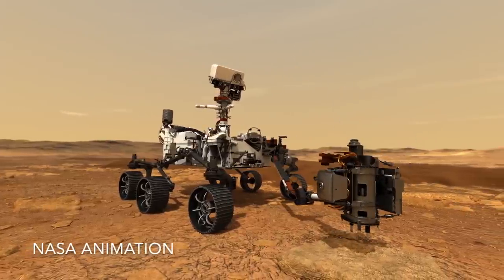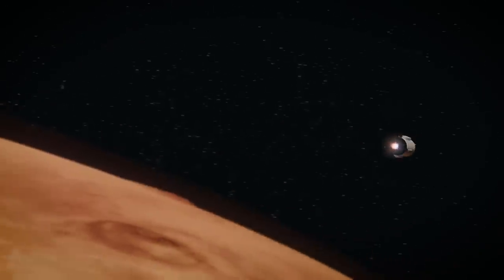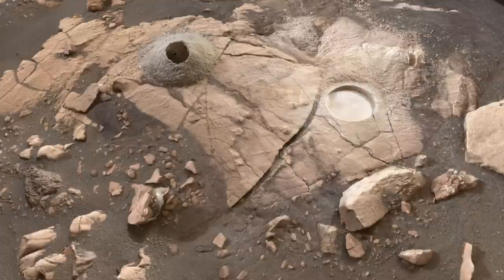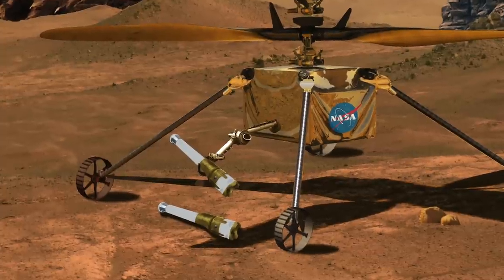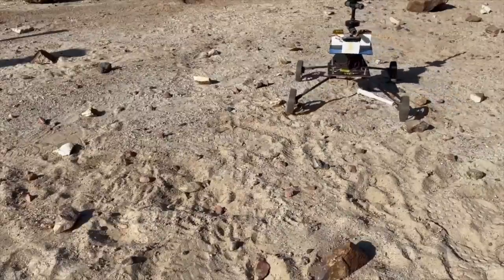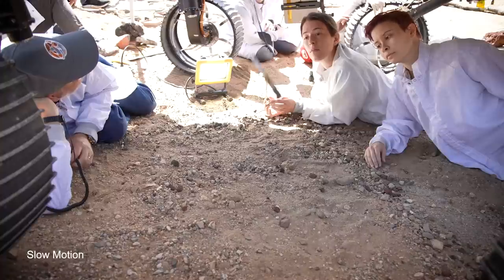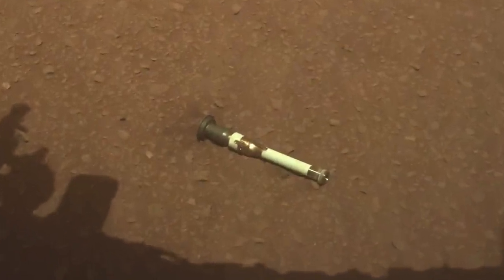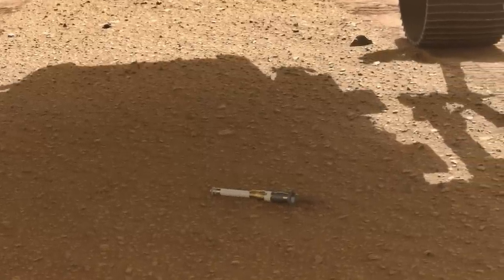Why is NASA doing this?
Episode 90
The Perseverance rover has spent nearly two years on Mars methodically collecting precious rock samples and carefully storing them on board for return to Earth.  So why is NASA now dropping them in the dirt?